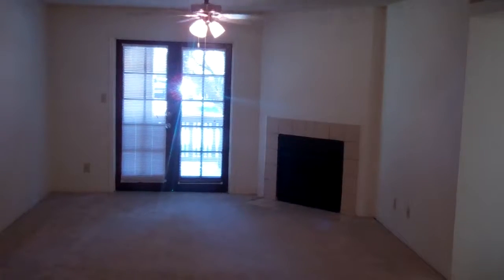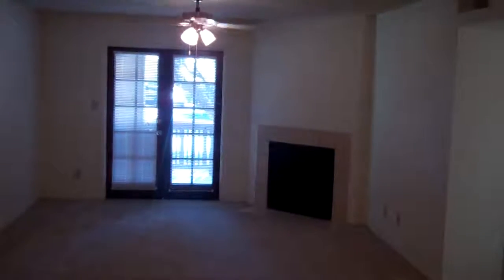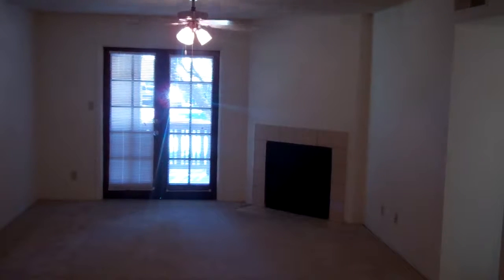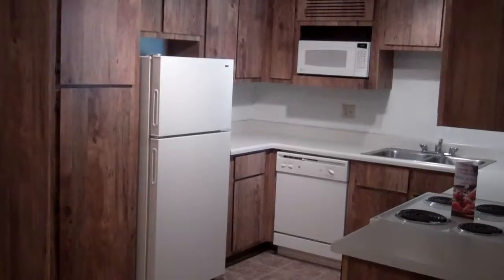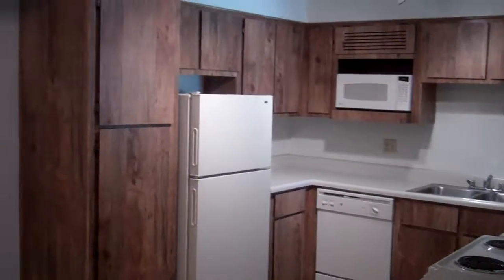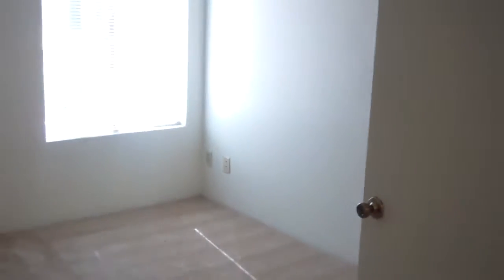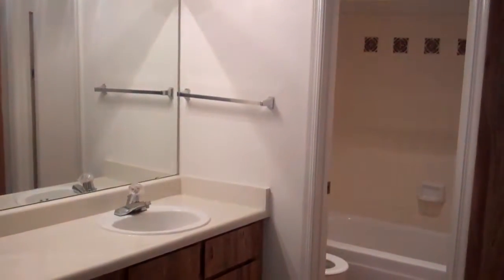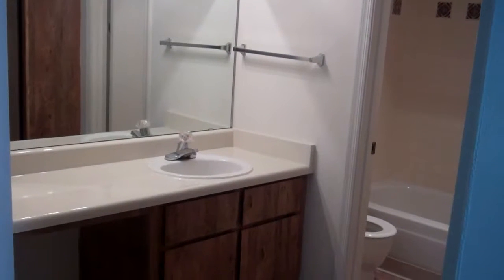Scottsdale Meadows Apartments - Scottsdale - 3A - 3 Bedroom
Scottsdale Meadows in Scottsdale, AZ, provides easy access to SR-51, Loop 101, and downtown Scottsdale. Numerous golf courses are within a few minutes' drive of us, and this central location means access to anywhere in Scottsdale, within minutes.